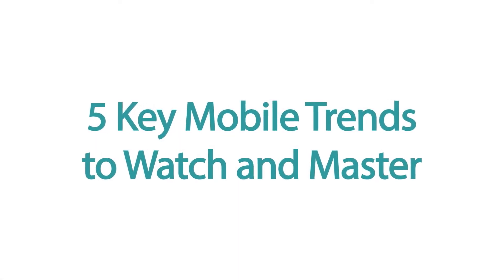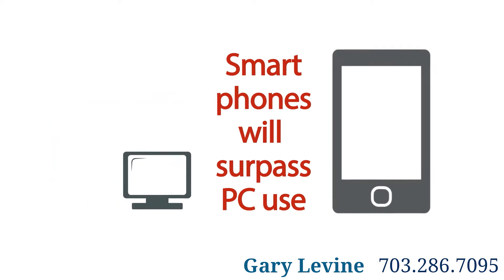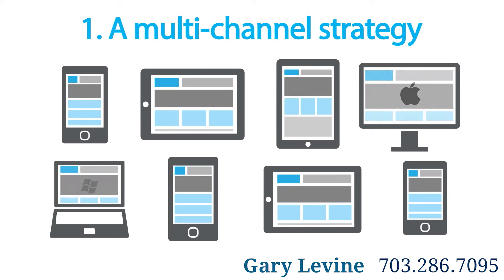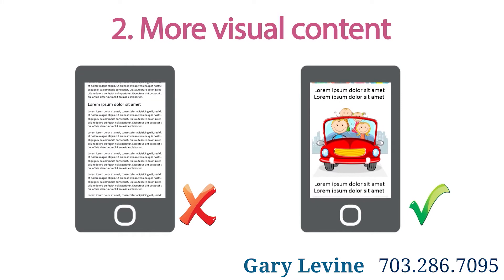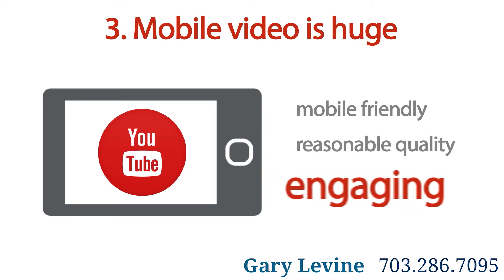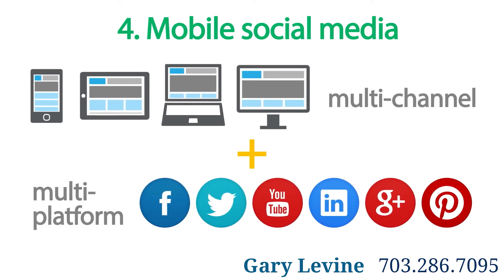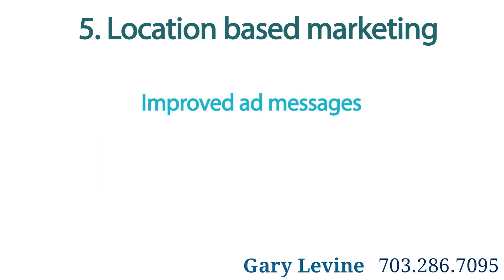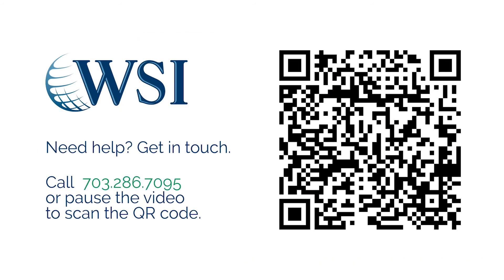Mobile Trends, Internet Marketing McLean VA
This is another in the series of videos on Internet Marketing topics for SMEs in McLean and the surrounding areas.

Smart phones and hand held web enabled devices are now everywhere.

In this mobile internet marketing video we look at 5 key trends which are growing as a result of the huge increase in web enabled mobile devices - and how you can take advantage of them.

We welcome your comments and if you need any assistance with your mobile marketing plan, get in touch with our McLean, VA office